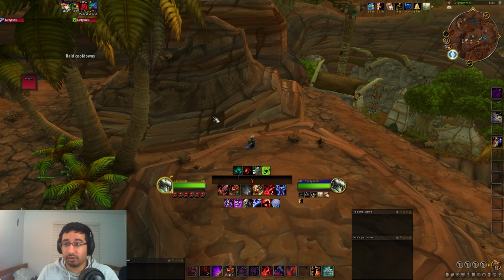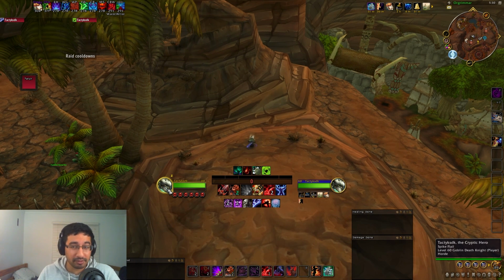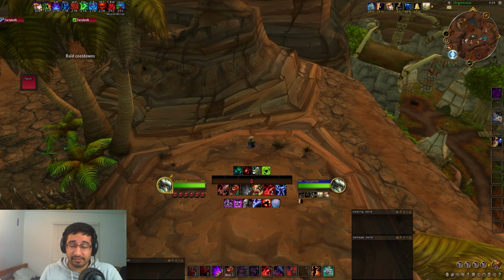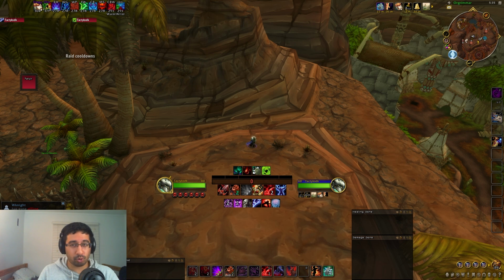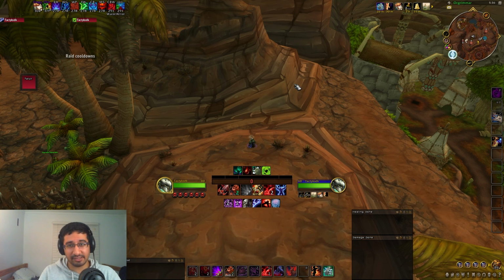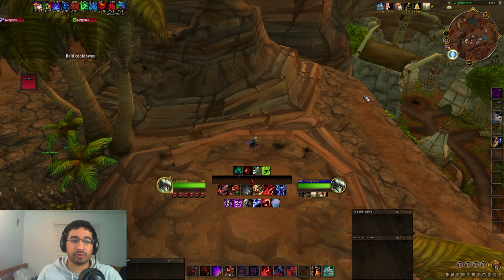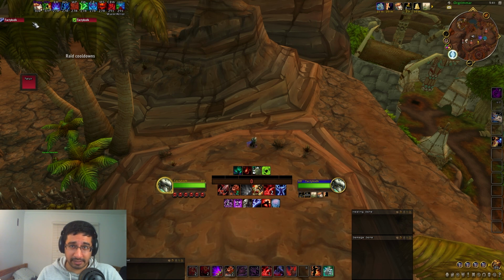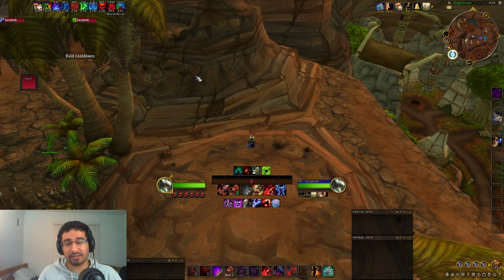3 UI and Keybind Tips to make YOU a Better Player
With Dragonflight quickly approaching, I go over my top 3 easy tips for UI and keybinds that can help you improve as a WoW player.

Check out my Twitch stream for Raid, M+, and Beta content

0:00 Centre Important Information
2:53 Make your Keybinds Consistent
5:04 Remove Irrelevant and Unimportant Information